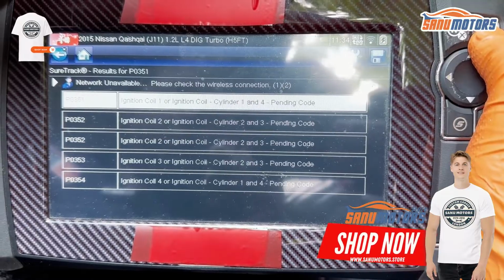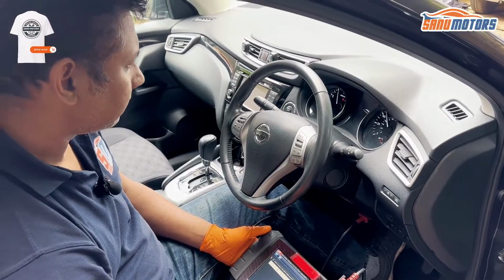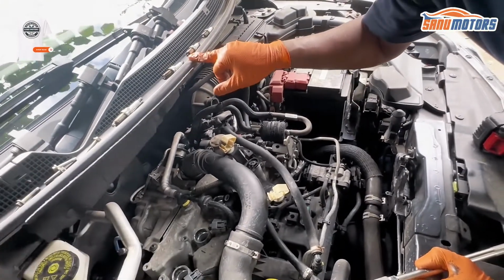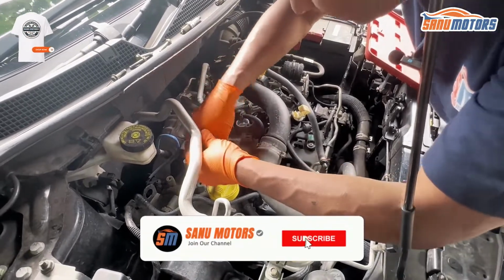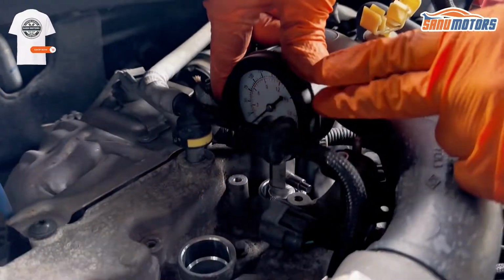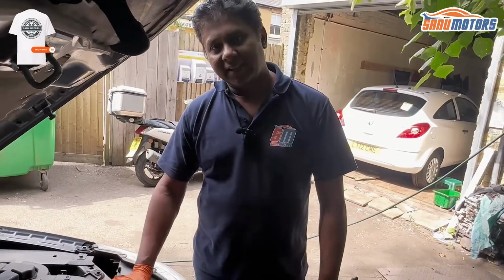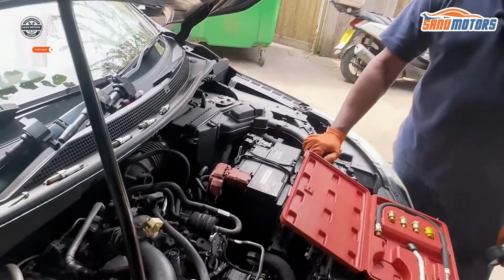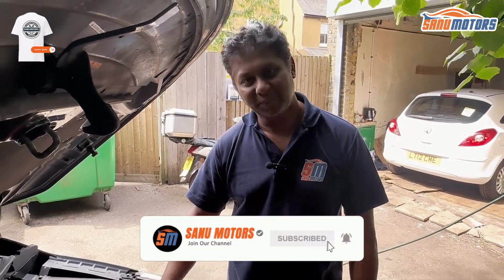Nissan Qashqai Misfire: Common Problem Diagnostics | Expert Tips 💥😀👍nissan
Nissan Qashqai Misfire: Common Problem Diagnostics | Expert Tips
Discover the most common misfire problems in Nissan Qashqai and learn how to diagnose and fix them efficiently. Our expert tips and step-by-step guide will help you resolve misfire issues in your Nissan Qashqai with ease.

Sanumotors is a trendy clothing store known for its stylish and contemporary apparel. With a wide selection of clothing for men, women, they offer the latest fashion trends for every occasion. Customers appreciate the store's inviting atmosphere and excellent customer service. Sanumotors is a favorite destination for fashion enthusiasts seeking quality and affordable clothing options.

 Sanu Motors with Mechanic Charlie